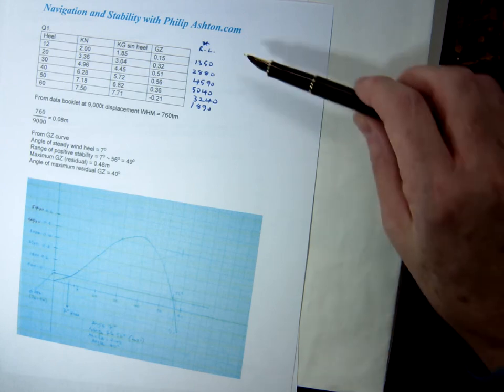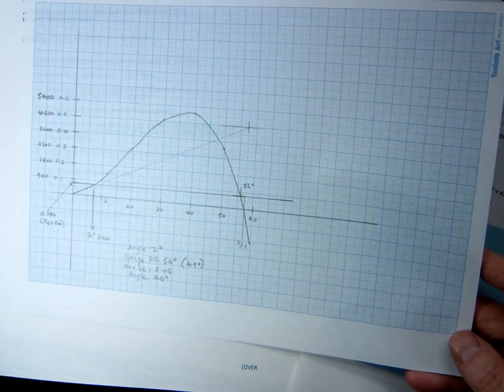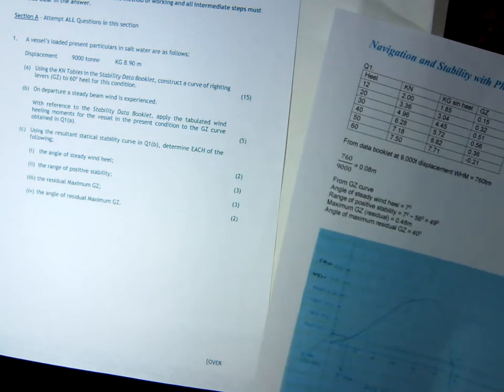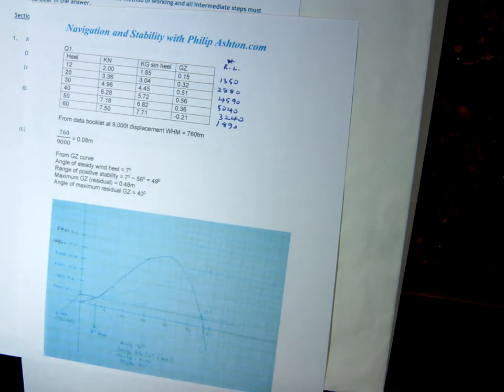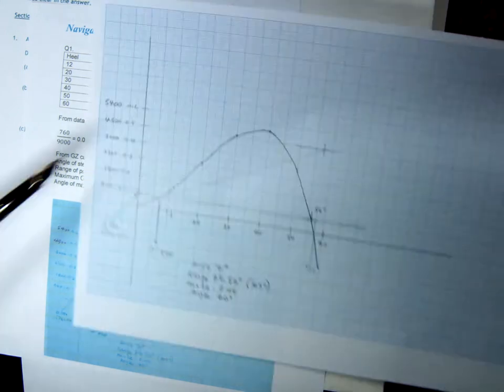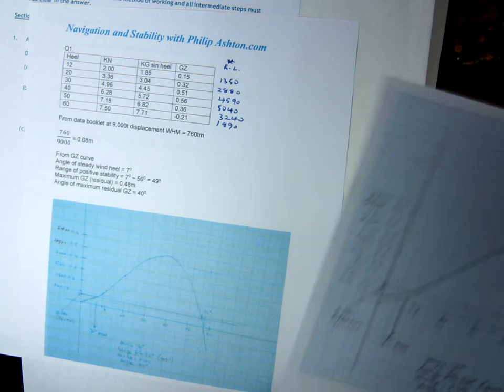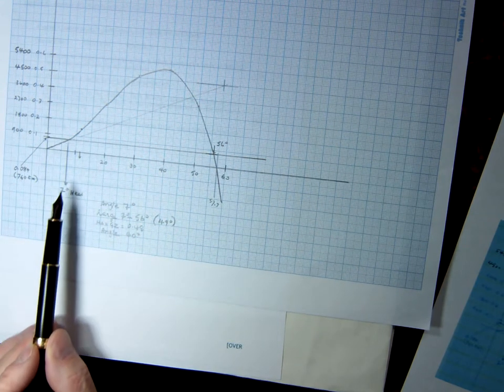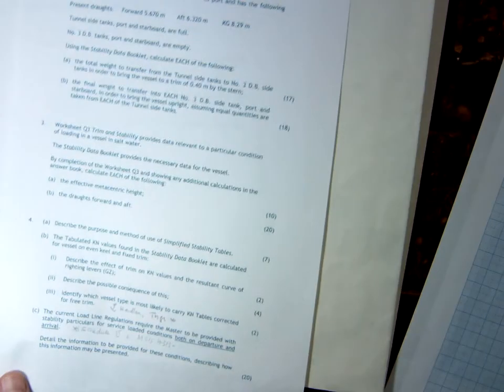CM Stability December 2021 Q1 2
Latest SQA Chief Mates exam